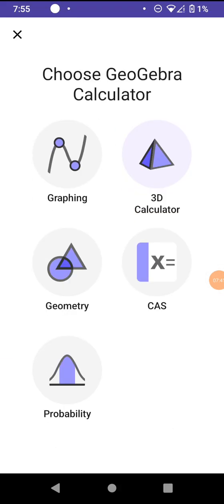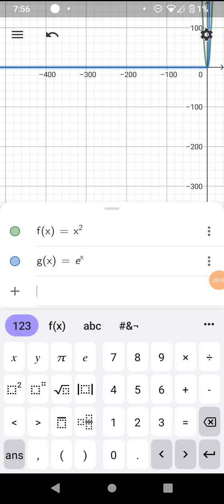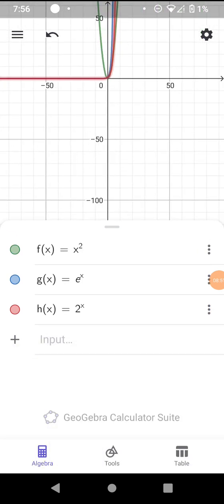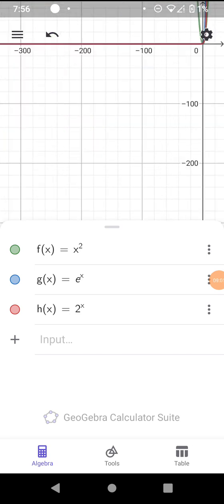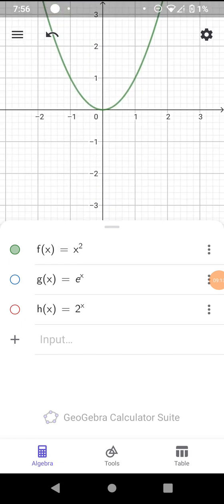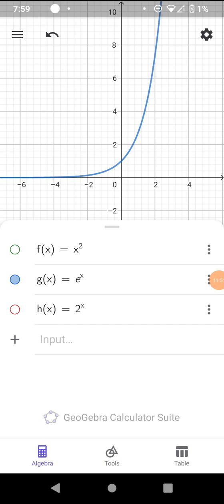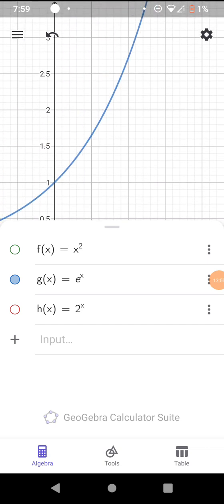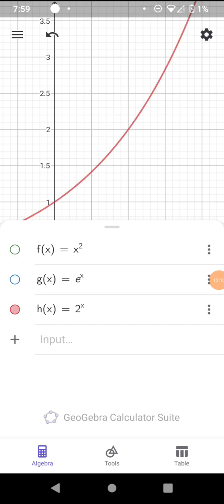prime functions part 1